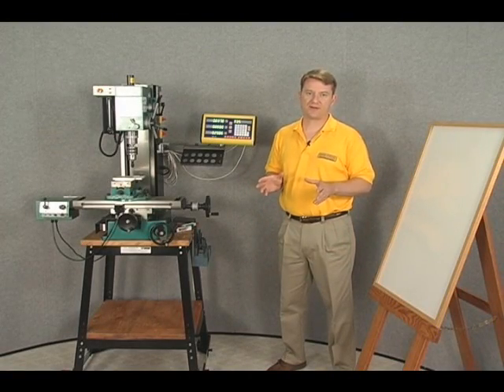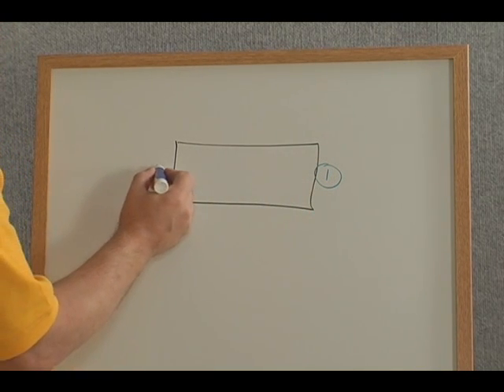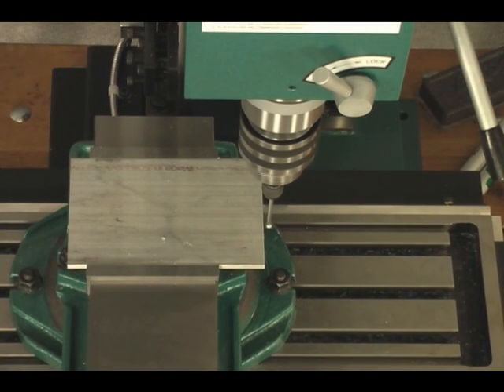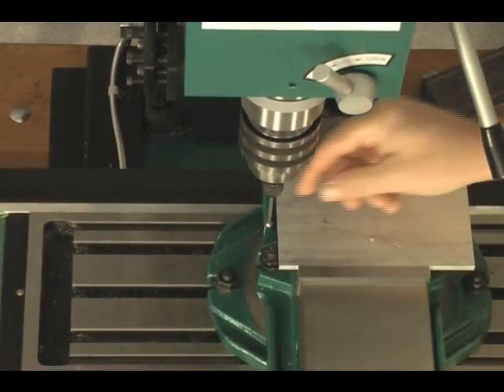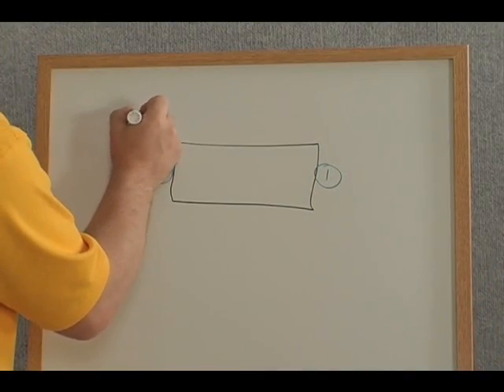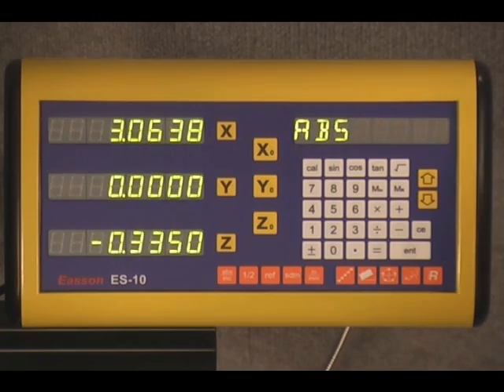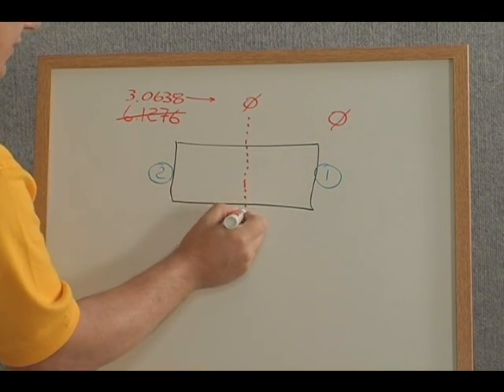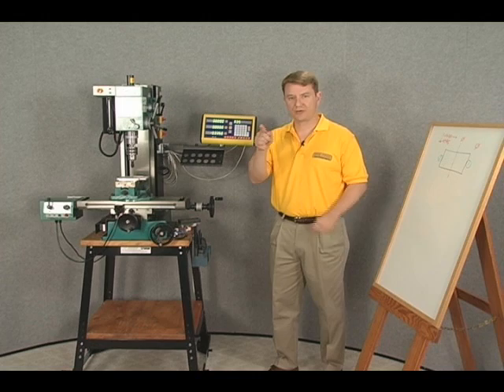Easson DRO Centerfind Video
This video illustrates the centerfind feature of an EASSON ES10 digital readout. or by calling us at thank you!